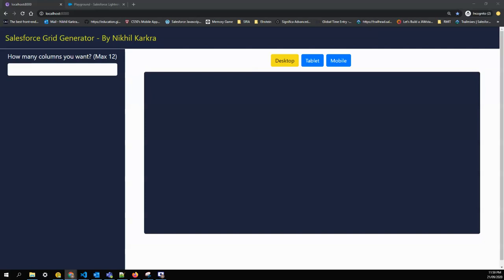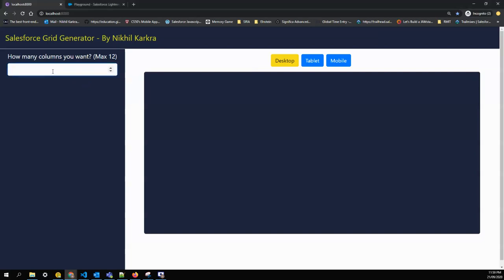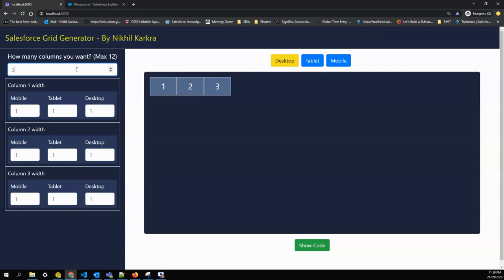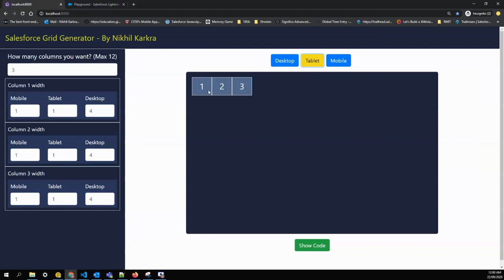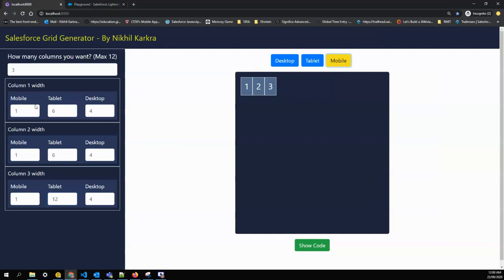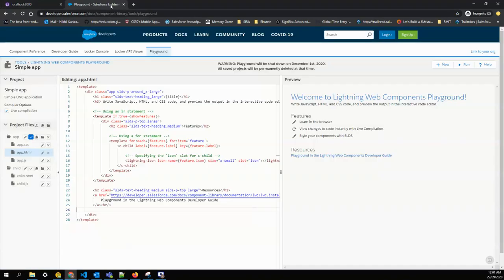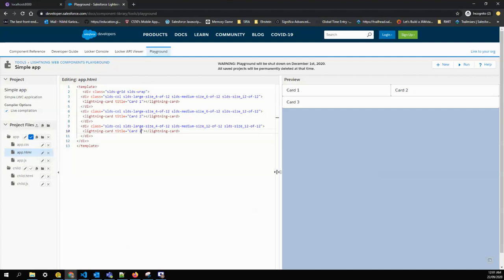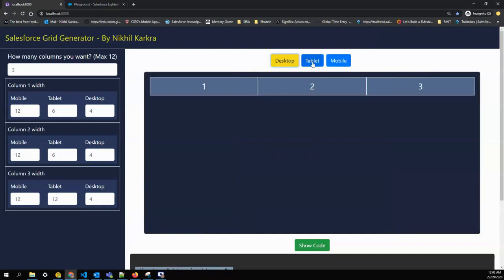Salesforce Grid Generator Demo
I have build this tool to help the people who are struggling with generating the responsive grid in the Salesforce. This Salesforce Grid Generator will helps you to build Grid design quickly.

Soon i will share the URL.